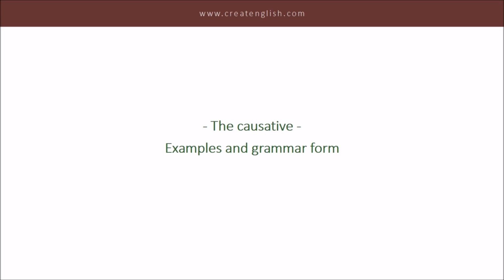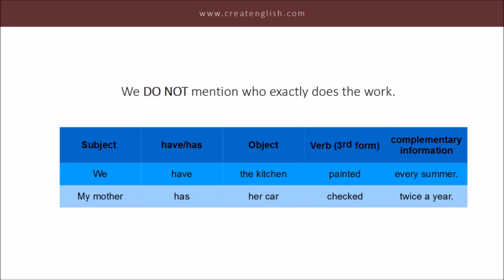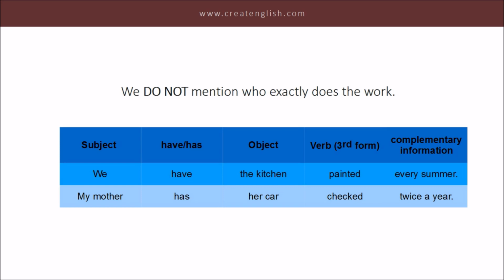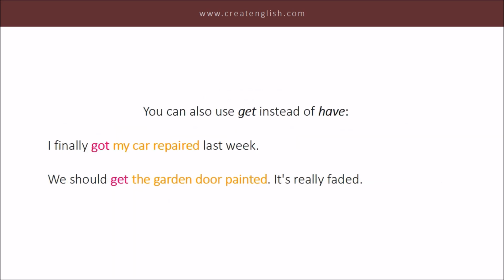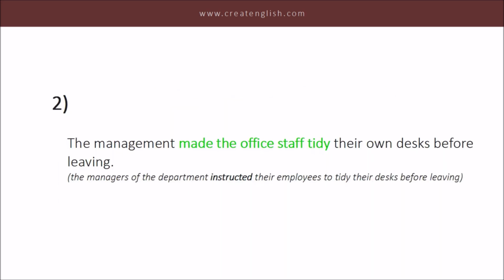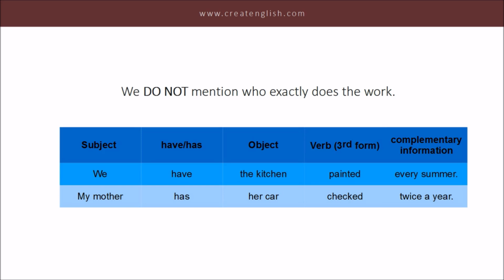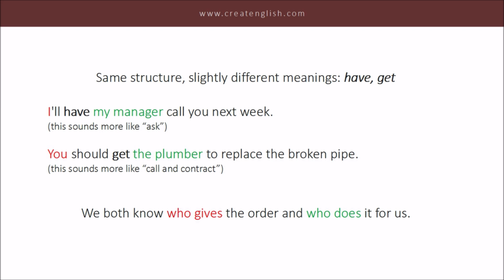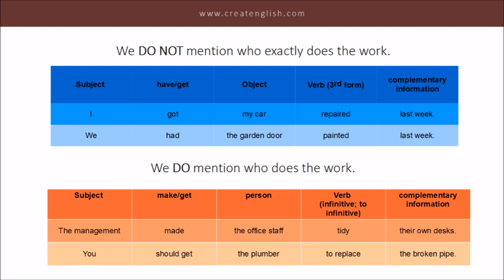The Causative | Gábor's grammar lessons | createnglish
Explanation and structure of the Causative in English.

have sth done
get sth done
make sb do sth
have sb do sth
get sb to do sth

Check out more of Gábor´s grammar lessons. Have fun learning English!